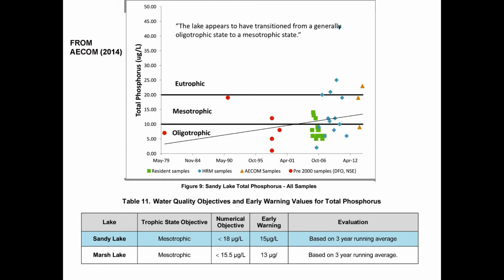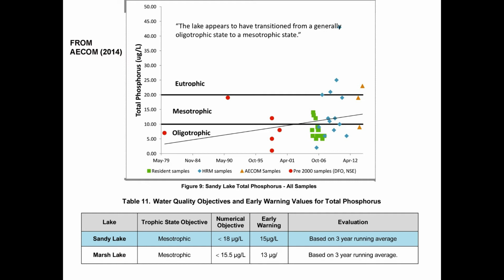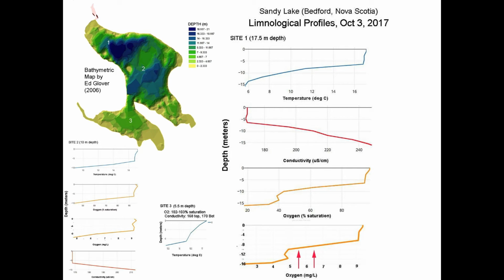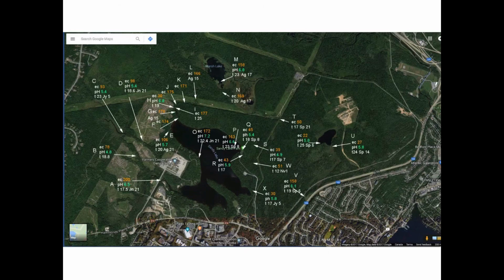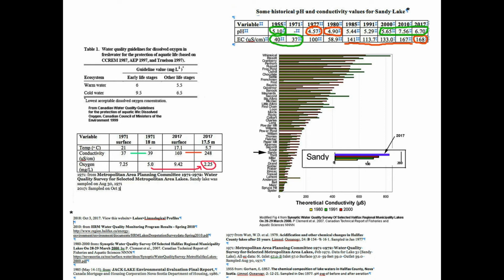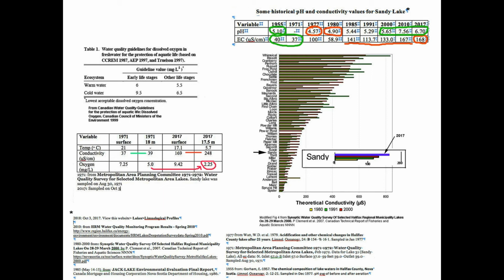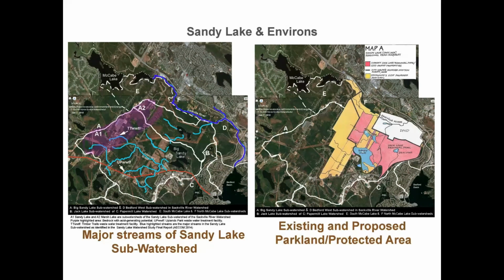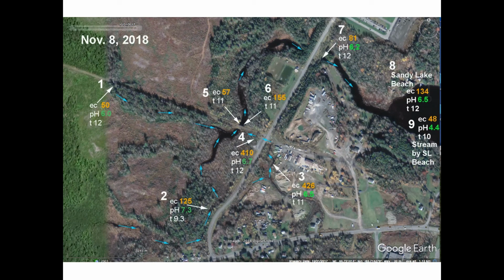Natural History of the Forests and Surface Waters of Sandy Lake (Bedford, NS) & Environs PART 3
Part 3 (of 5 parts): State of Surface Waters

The video is the combined slides and audio from  a presentation to the Sackville Rivers Association on "A natural history perspective of the forests, wetlands and surface waters of Sandy Lake (Bedford) & Environs" On Dec 6, 2018.

for more info.